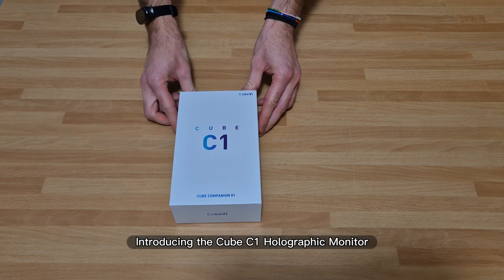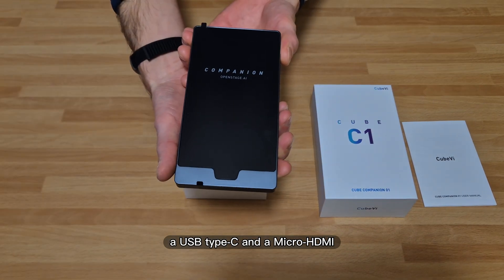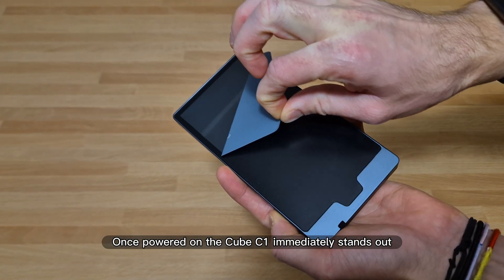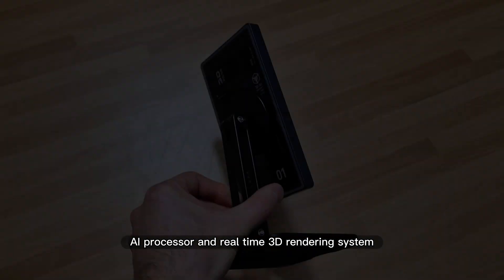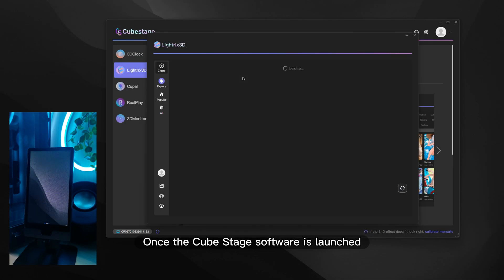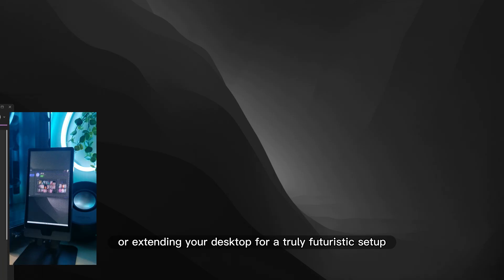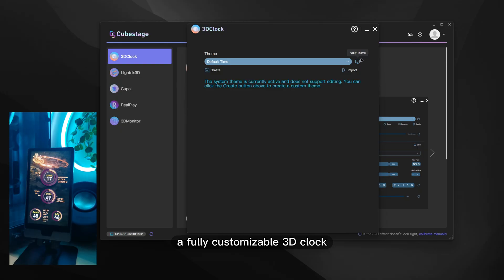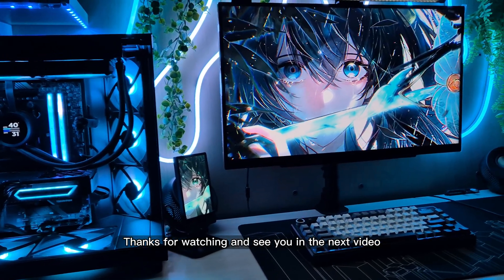Cube C1 – The Coolest Holographic Display of 2025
Introducing the Cube C1 Holographic Monitor — one of the most futuristic gadgets of 2025.
In this video, we’ll unbox it together, explore its features, and see how this compact 3D display brings digital visuals to life with stunning holographic depth.

Inside the box, you’ll find the Cube C1 display, a USB Type-C and Micro-HDMI cable, and an adjustable metal stand with magnetic pads for quick setup. The device is completely plug-and-play, ready to work as a secondary display, 3D viewer, or holographic photo frame.

Powered by advanced light-field technology and an AI depth engine, the Cube C1 can transform any 2D image or video into a lifelike 3D hologram — all without glasses. It even integrates seamlessly with 3D tools like Blender and Unity, making it perfect for creators and designers.

Through the CubeStage software, you can explore five interactive modes:
🕒 a customizable 3D clock
📂 pre-made 3D templates
🎨 a scene creator for building your own holograms
🤖 a virtual AI character
💻 a real-time system monitor showing your PC’s performance in 3D

Compact yet powerful, the Cube C1 blends art, design, and innovation into one sleek device — perfect for work, creativity, or elevating your setup.

Huge thanks to @CUBEVI-b1m  for sending me this amazing product!